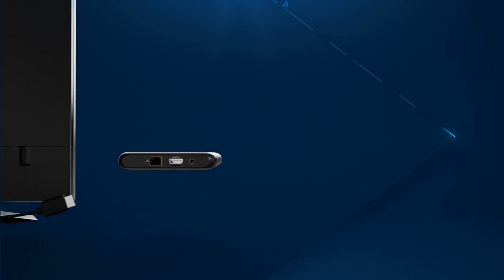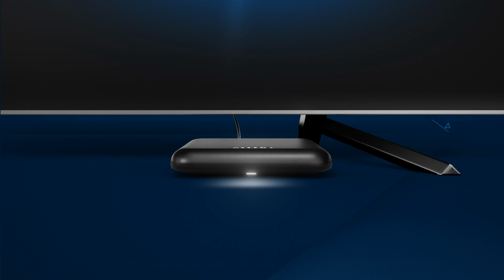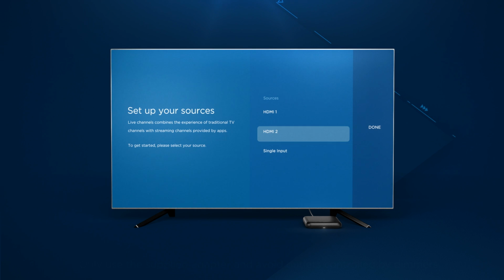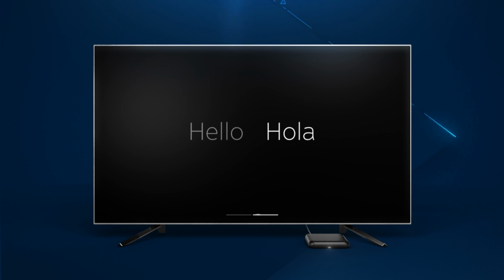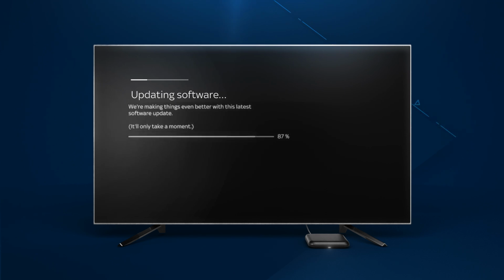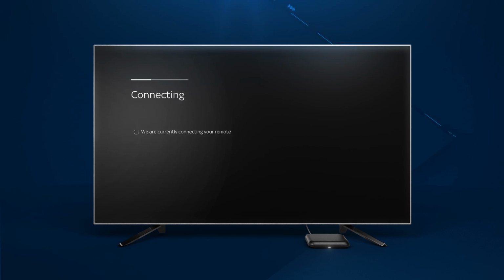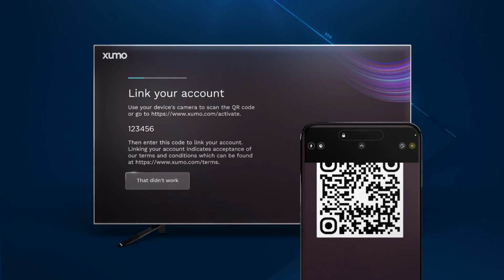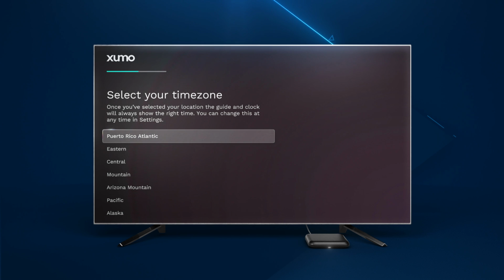How to Set Up Your Xumo Stream Box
With your new Xumo Stream Box you can now enjoy an easier way to stream. This video will take you through the setup process step-by-step.

Before installing your Xumo Stream Box, make sure that your Spectrum Internet is set up and turned on.

What you'll need:
• Your Spectrum WiFi network name and password
• An online Xumo account, which is separate from your Spectrum online account
• The Xumo Stream Box Quick Start Guide

Set up your Xumo Stream Box:
1. Connect the HDMI cable from your Xumo Stream Box to your TV.
2. Plug the power adapter into your Xumo Stream Box and an electrical outlet.
3. When the power indicator lights up on the bottom of the front of your Xumo Stream Box, turn on your TV and select the correct HDMI source.
4. Remove the tab on the back of the voice remote to connect the batteries.
5. Follow the onscreen instructions to activate your Xumo Stream Box.

For additional support on how to set up your Xumo Stream Box,

For information on your Xumo remote or Spectrum TV on your Xumo Stream Box,